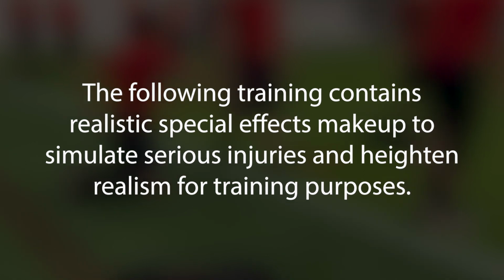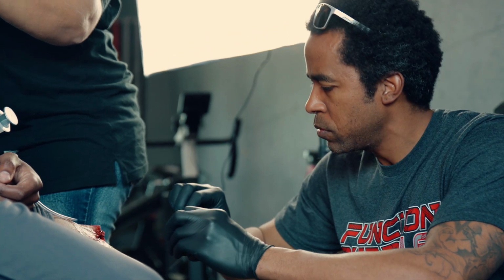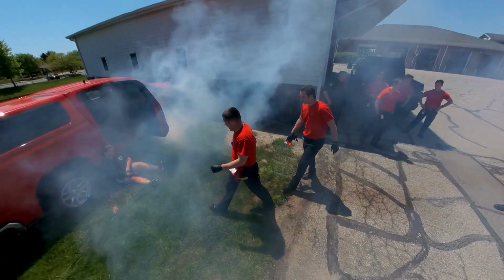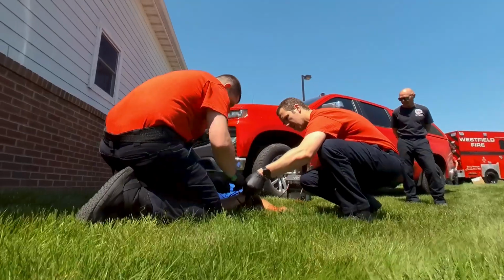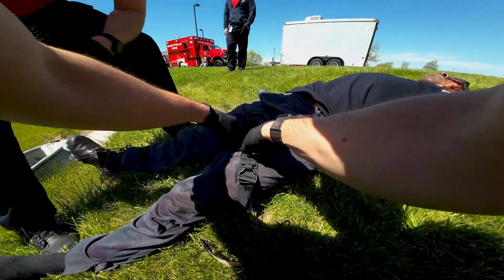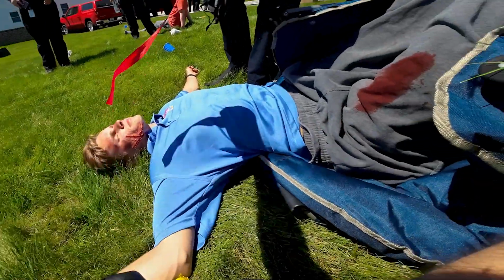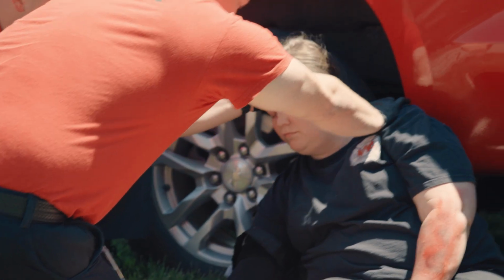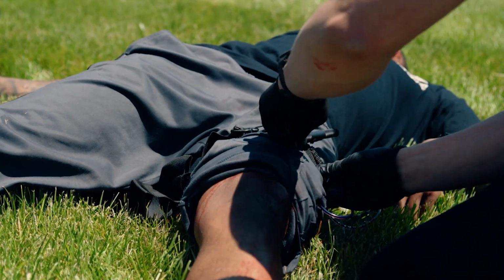Week 5 - North Side Fire Academy